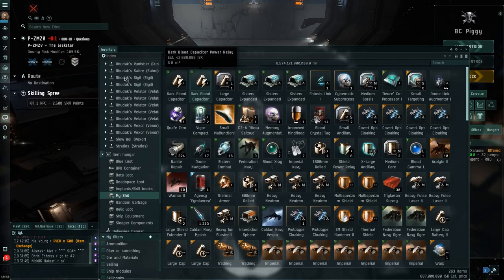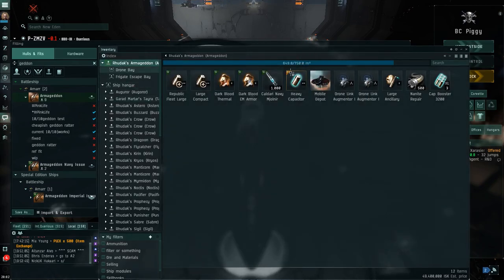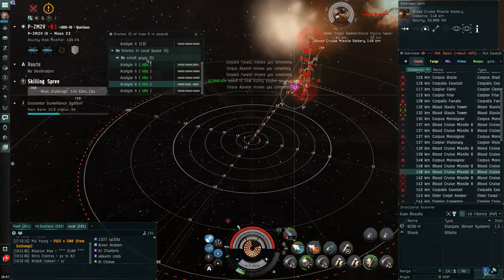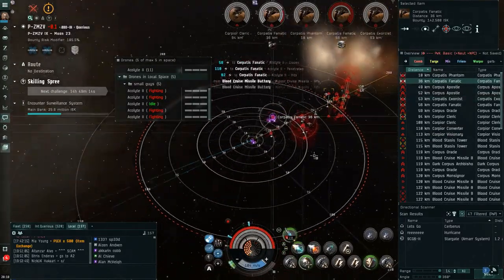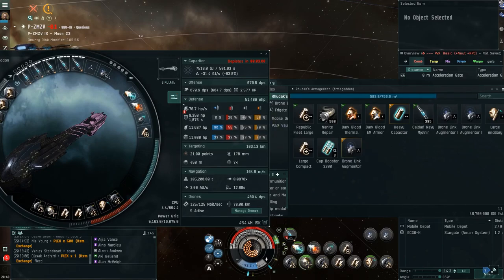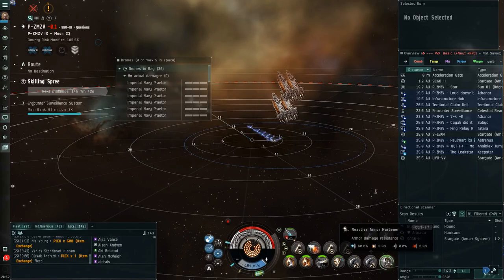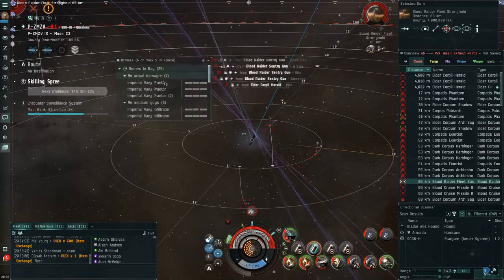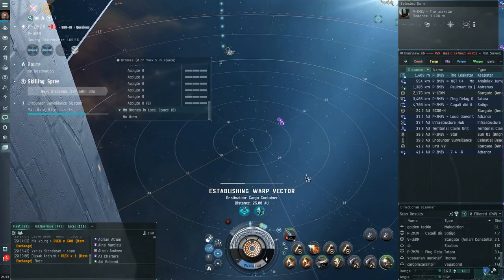Ratting Guide: Blood Raider Naval Shipyard 10/10 Armageddon - Rhudak - Eve Online - April 2021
Rhudak gives a guide on how to run a Blood raider naval shipyard, or 10/10 in an Armageddon.

fits
First 2 Rooms
[Armageddon, *10/10geddon test]
Drone Damage Amplifier II
Large Armor Repairer II
Type-D Restrained Capacitor Power Relay
500MN Y-T8 Compact Microwarpdrive
Large EM Armor Reinforcer I
Large Thermal Armor Reinforcer I
Imperial Navy Praetor x9
Caldari Navy Mjolnir Cruise Missile x1115
Nanite Repair Paste x500
Cap Booster 3200 x3
Dark Blood Thermal Armor Hardener x1
Republic Fleet Large Cap Battery x1
Large Compact Pb-Acid Cap Battery x1
Drone Link Augmentor I x2
Large Ancillary Armor Repairer x1
Dark Blood EM Armor Hardener x1
Heavy Capacitor Booster II x1
Zainou 'Gypsy' CPU Management EE-601 x1
Mobile depot x1

1:08
Final Room
[Armageddon, *10/10geddon test]
Dark Blood Thermal Armor Hardener
Large Ancillary Armor Repairer
Reactive Armor Hardener
Dark Blood EM Armor Hardener
'Arbalest' Cruise Launcher I
Nanite Repair Paste x564
Drone Link Augmentor II x2
Drone Navigation Computer I x1
500MN Y-T8 Compact Microwarpdrive x1
Type-D Restrained Capacitor Power Relay x2
Drone Damage Amplifier II x1
mobile depot x1